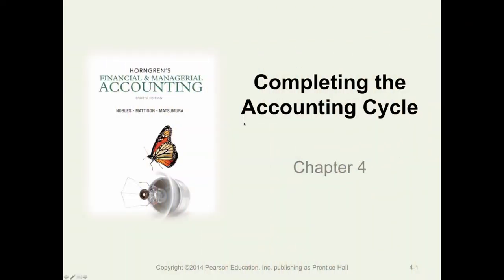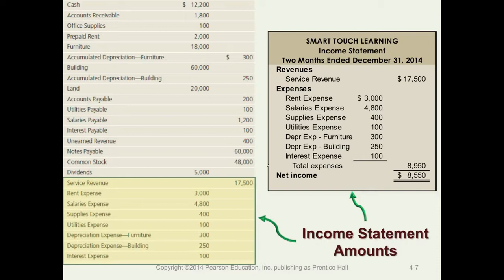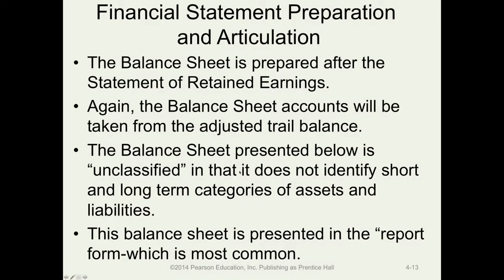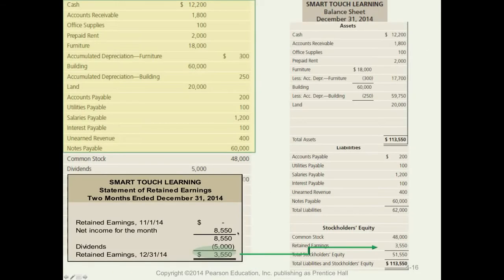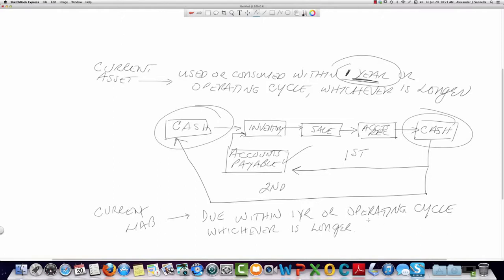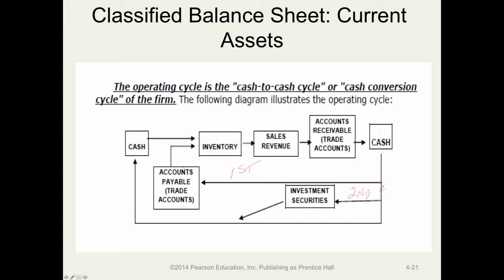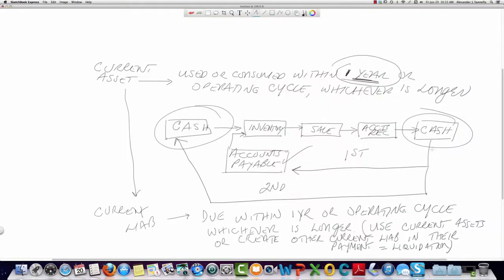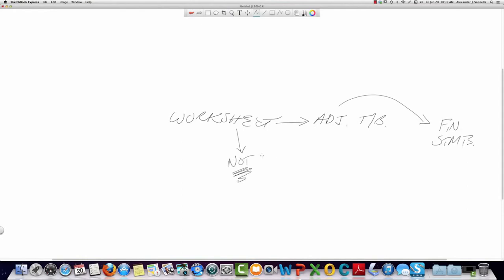Financial Accounting (Gold Series) - Professor Sannella (Chapter 4: Module 1)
Learning Objective: Prepare the Financial Statements Including the Classified Balance Sheet

Time Stamps:

00:24 Learning Objective 1: Prepare the Financial Statements Including the Classified Balance Sheet

00:48 Preparing Financial Statements from the Adjusted Trial Balance

02:58 Sample of an Adjusted Trial Balance

04:56 Financial Statement Preparation and Articulation

17:22 Classified Balance Sheet

26:32 Classified Balance Sheet: Current Assets

29:08 Classified Balance Sheet: Non-Current Assets

33:56 Classified Balance Sheet: Liabilities

34:33 Classified Balance Sheet: Long-Term Liabilities

37:21 Classified Balance Sheet: Stockholders' Equity

39:45 Summary of Classified Balance Sheet

Professor Sannella begins the lecture by discussing how to prepare financial statements from the adjusted trial balance.  He then talks about the classified balance sheet.  The professor discusses current assets, non-current assets, liabilities, long-term liabilities, and stockholders' equity in a classified balance sheet. Professor Sannella concludes the lecture with a summary of classified balance sheet.